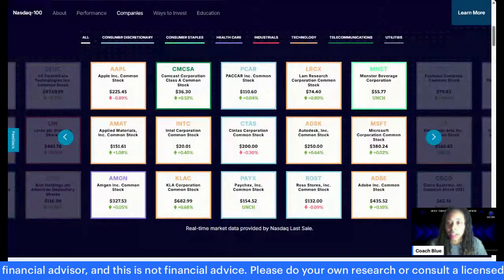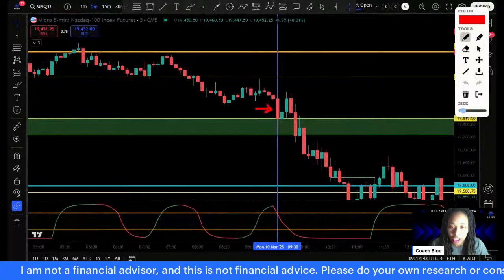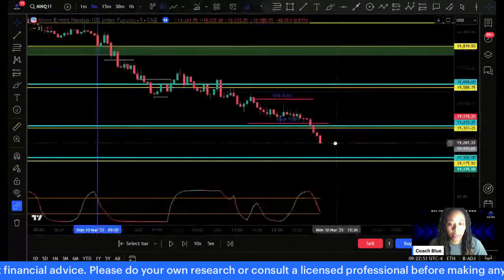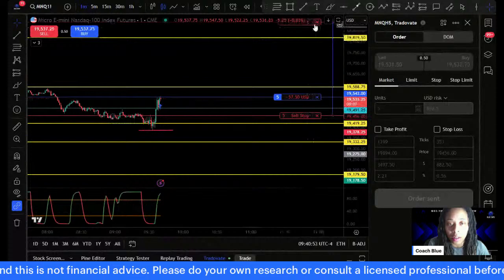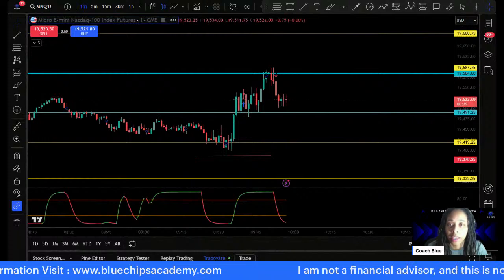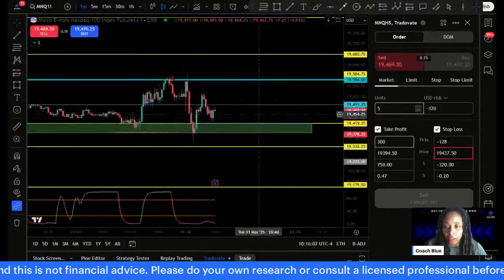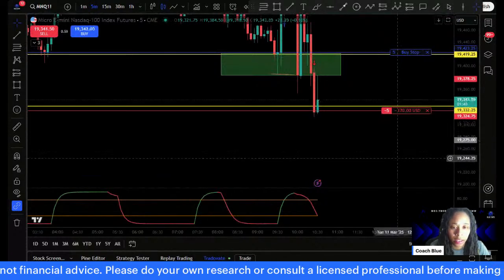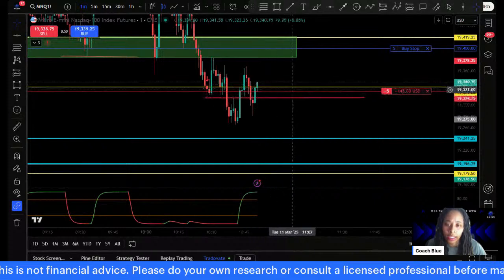Live Futures Trading with Coach Blue and Funded Trader Mary Randle